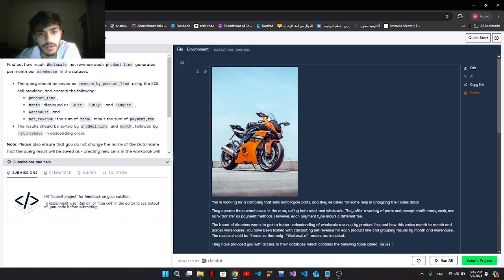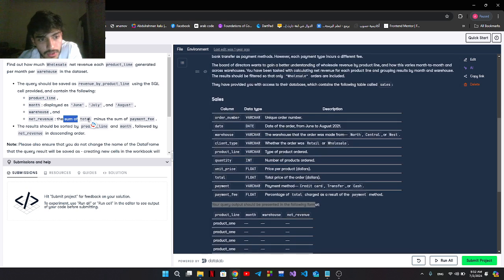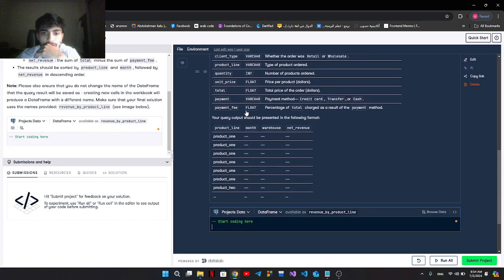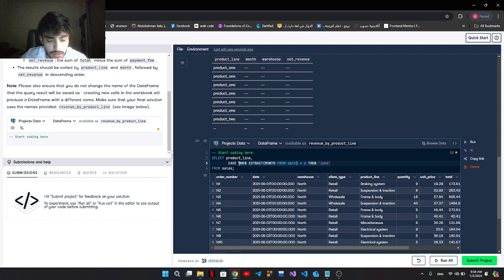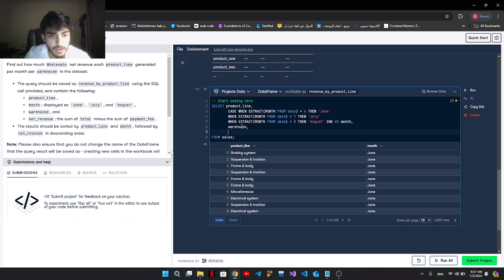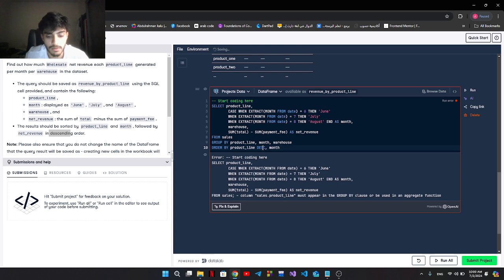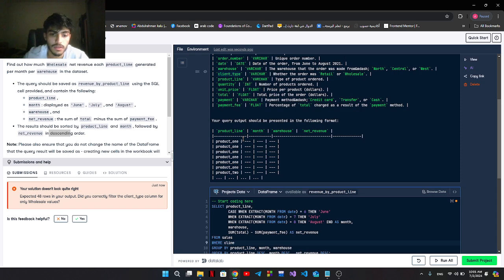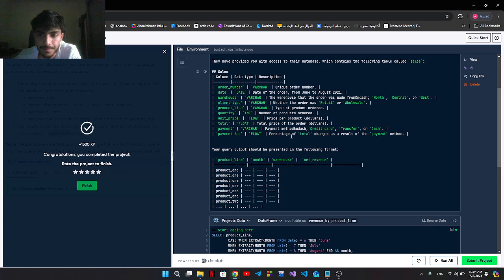Explaining The Final Project in DataCamp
My name is Abdurrakhman Kalumian
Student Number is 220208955